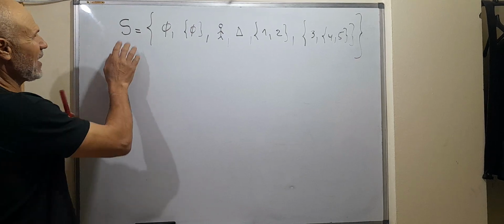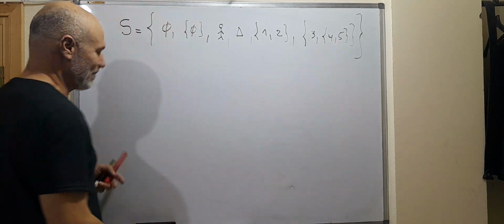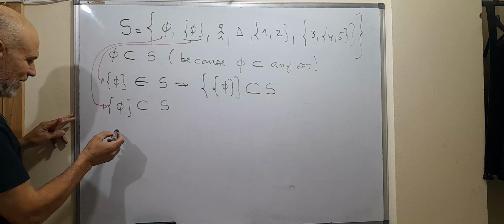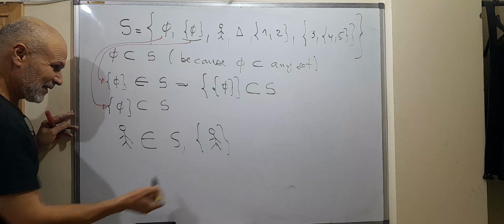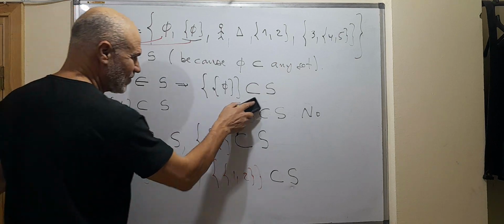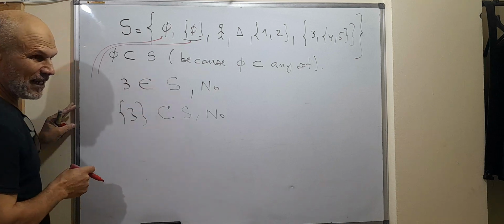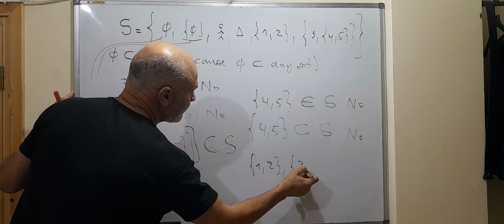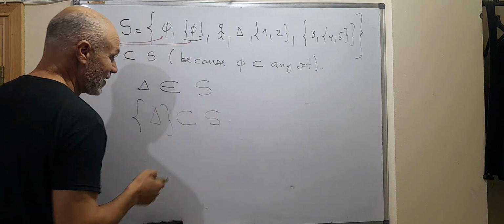Amazing exercise about sets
At the beginning of the video, please replace empty set belong to S by emplty set is include in S.